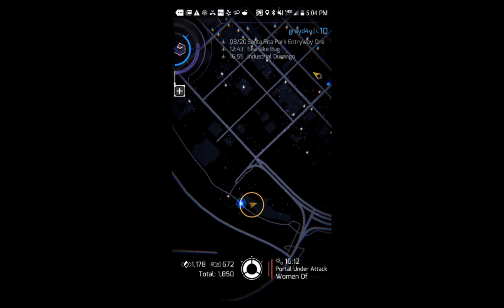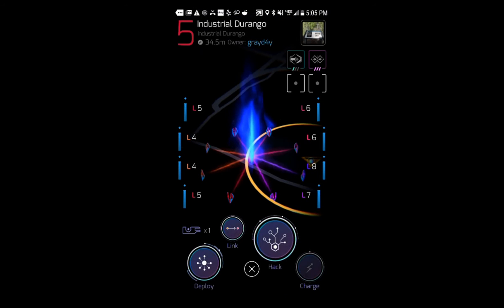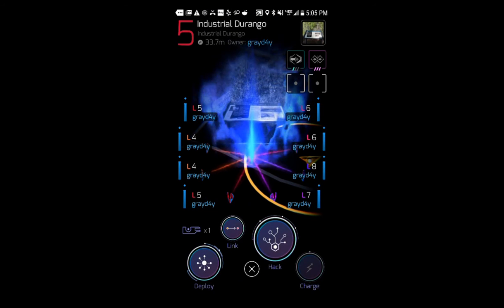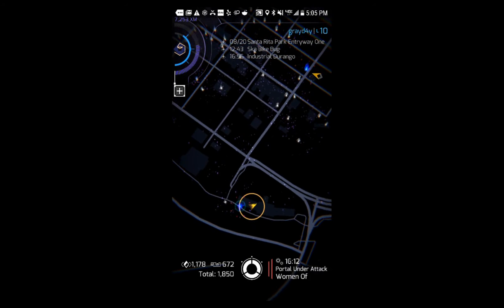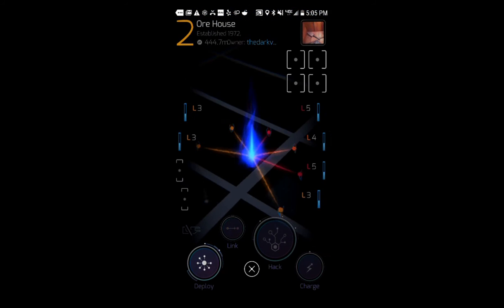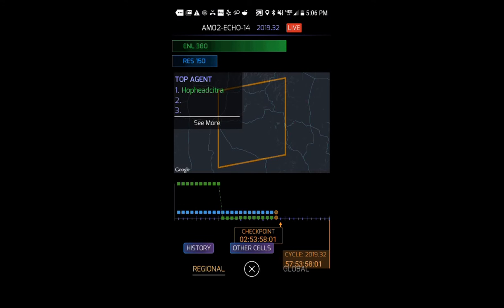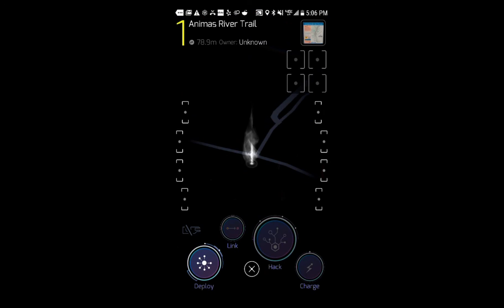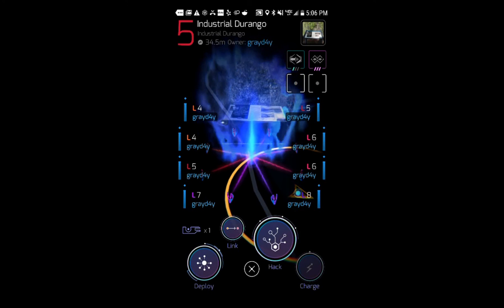Durango Colorado Vacation Edition Travel and Ingress Playing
This video was made for my kids who have been asking for a new video.  It's not a resale video but this is what I'm up to...

Traveling from Tucson AZ to Durango to hike, swim and go to a beer festival. Good times!